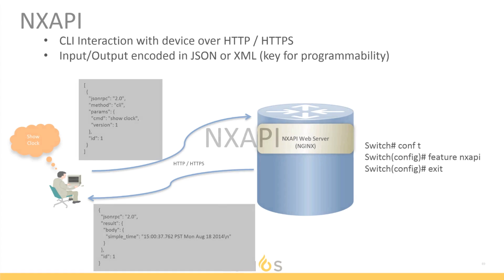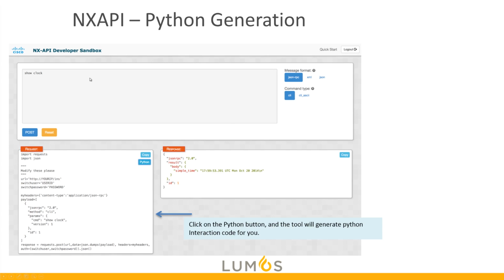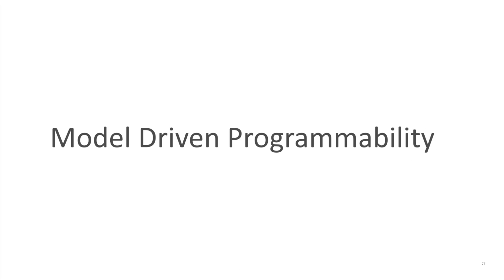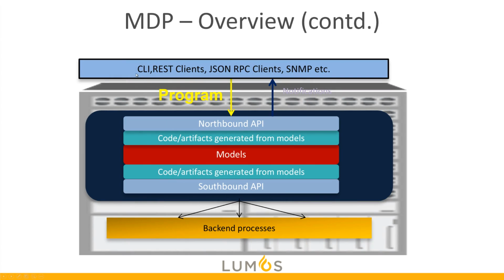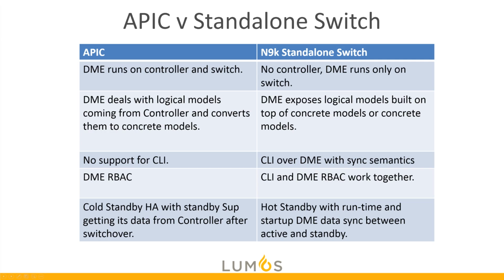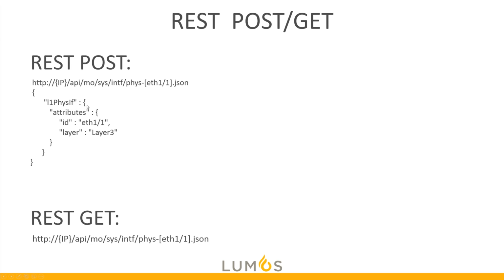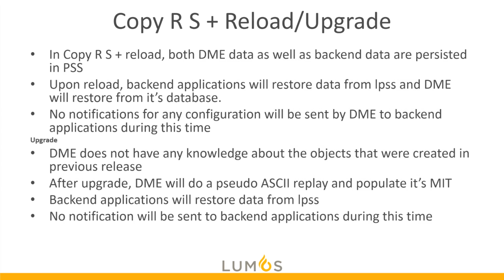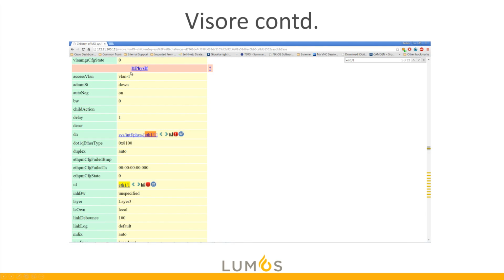Module 05 Part 3 NX OS Programmability